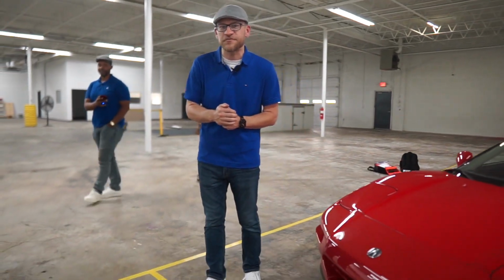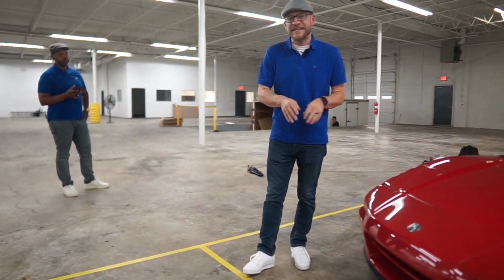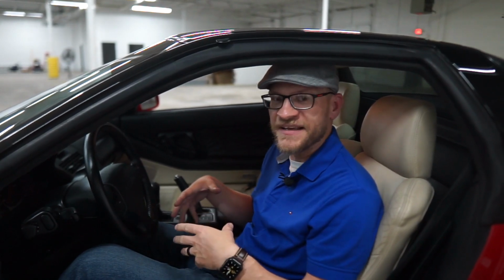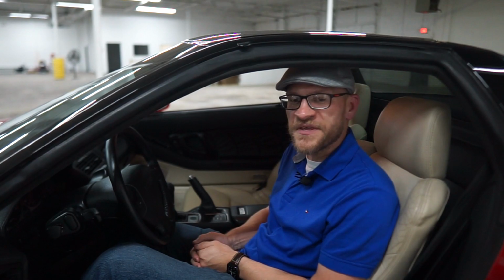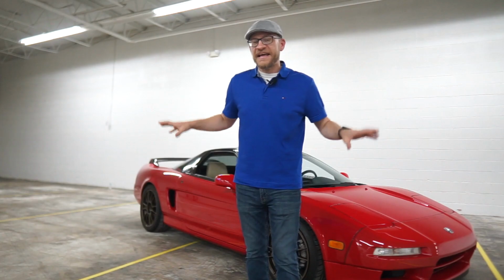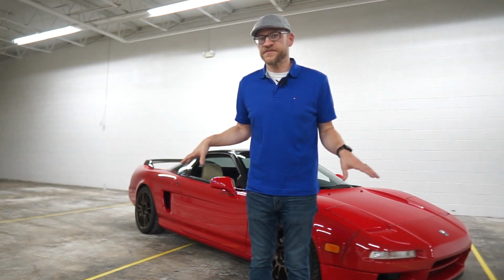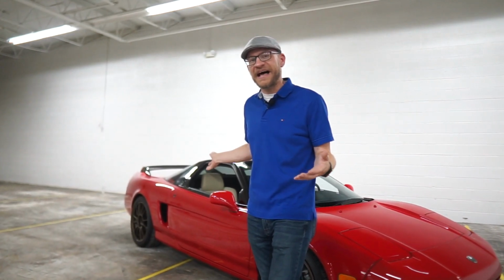Bargain Exotic: Acura NSX | Depreciation Nation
From the supercar's inception… reliability has been a bit of a muse.

Supercars are bold, outrageous, and no one purchases one with economies of scale in question.

Honda shook the world when they introduced their NSX at the Chicago Auto Show in 1989 as a 1990 model.

The car presented with a 3.0 liter V6 making 252hp, went 0-60 in 5.2 seconds, and achieved a top speed of 162 mph all in a svelte, mid-engine package that would later become the inspiration for Gordon Murray's McLaren F1.

This car hit the scene ready to challenge the likes of Ferrari with Honda reliability.

Today, we bring you Benson's 1992 Acura NSX with 83k miles. This car has a fantastic story, bought at a low in the depreciation swing.

This is another car we lusted after in its day.

We are going to walk you around the car, drive the car, and talk amenities and features.

So… come along with us as we take a deep look at the car that would later redefine the expectation for supercars everywhere.